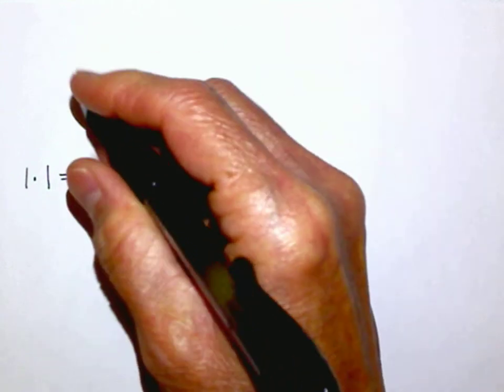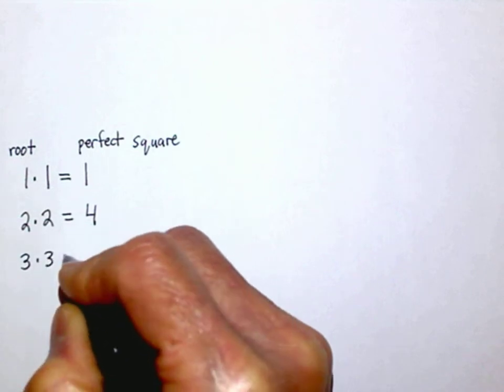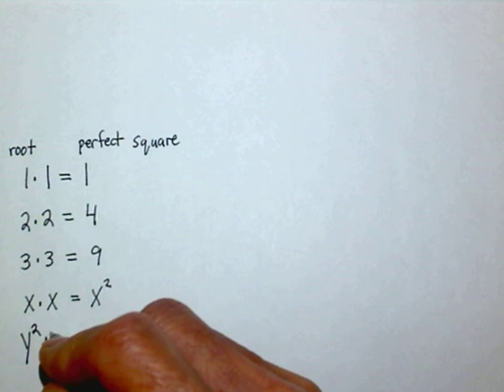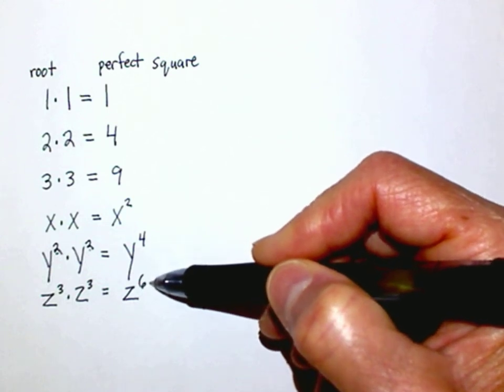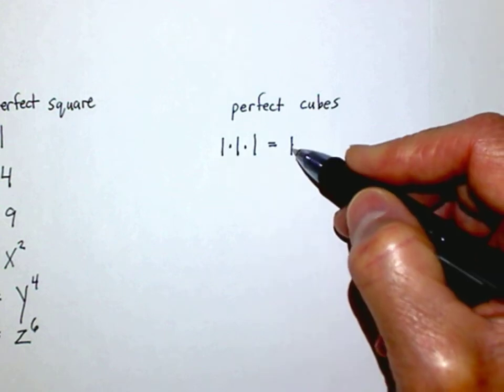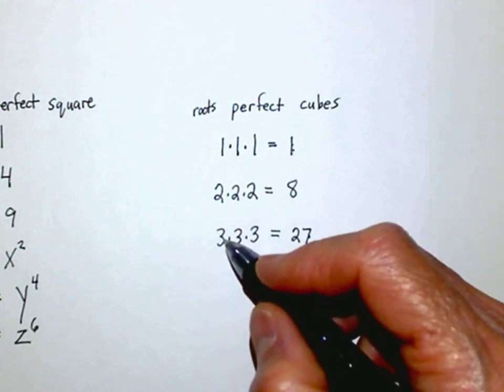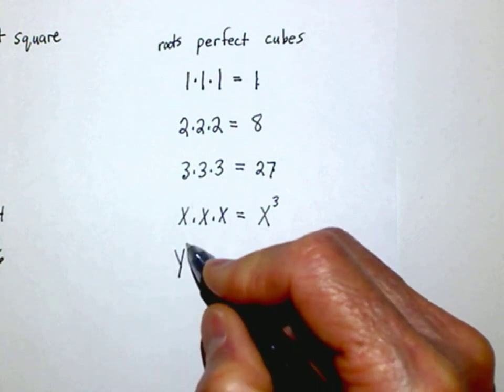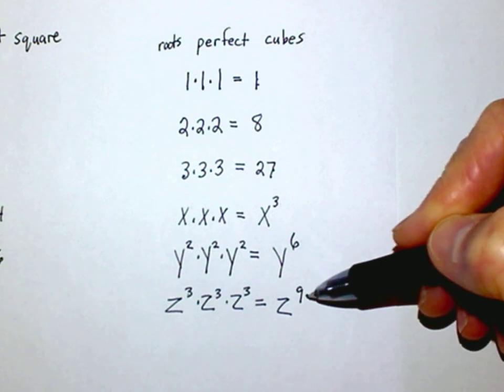Roots, Squares, Cubes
Brief review of the concept of roots, squares, and cubes. A chart of squares and cubes can be made for use when factoring.